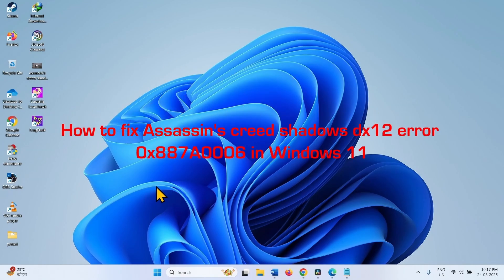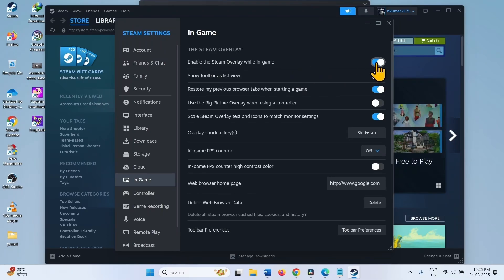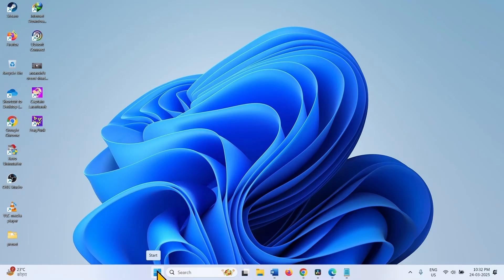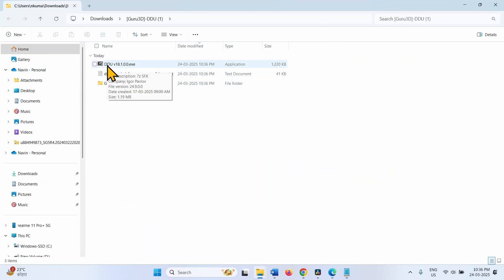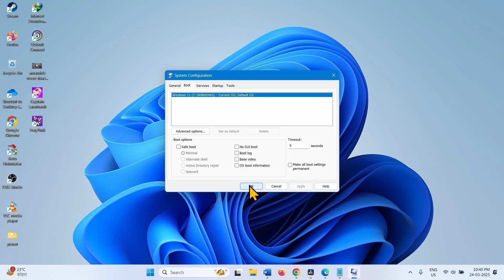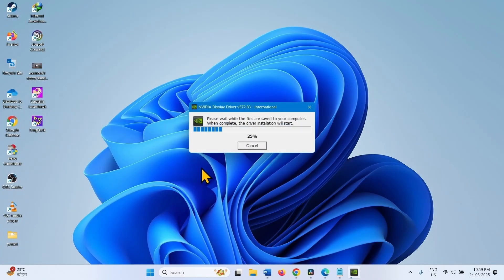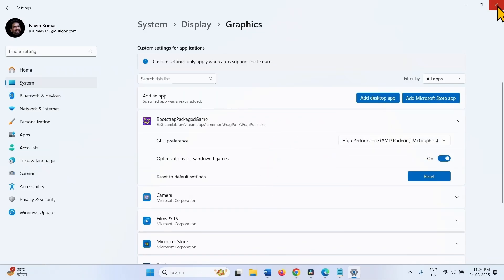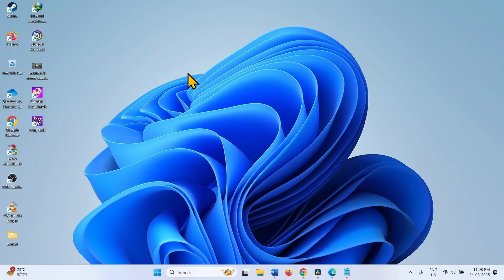How to fix Assassin's creed shadows dx12 error 0x887A0006 in Windows 11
Game Launch options – windowed, -dx11, -d3d11, -dx12